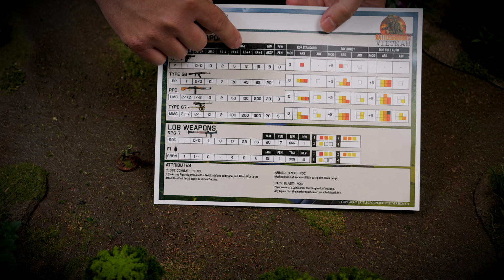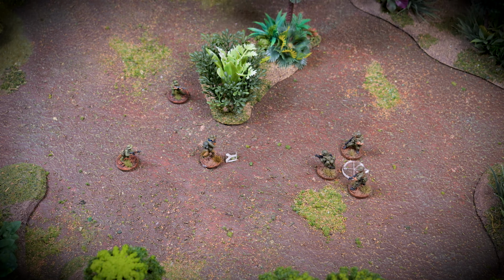The Lob Action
How a Lob Action works in BattlegroundHD